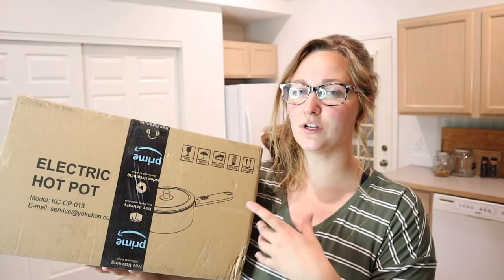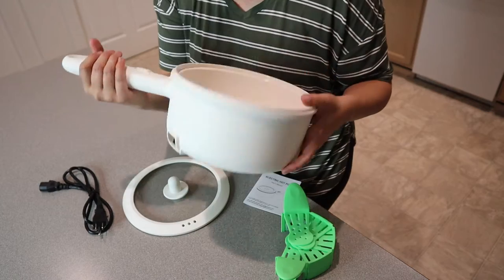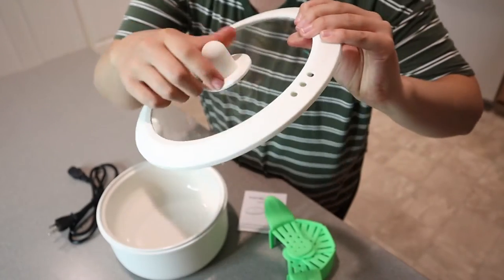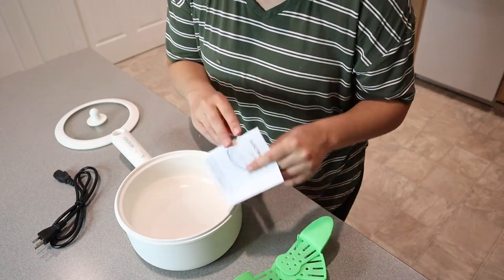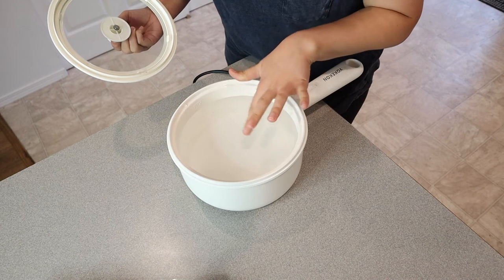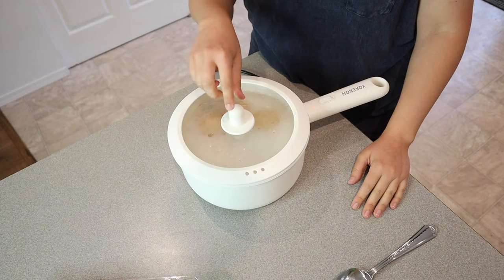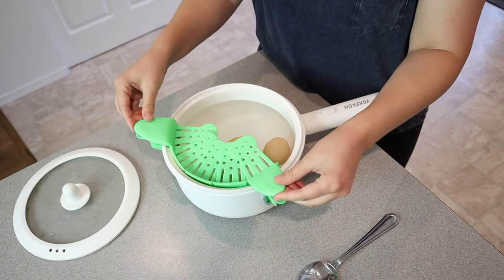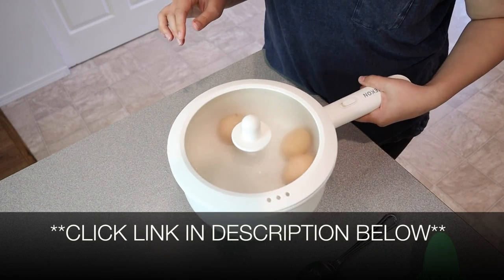UNBOXING: YOKEKON Pan Electric, Non-Stick Hot Pot Electric with Strainer | 2022 REVIEW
👇👇 PRODUCT LINKS 👇👇
Pan Electric, Non-Stick Hot Pot Electric with Strainer

👇Try Amazon Prime for 30 Days FREE!👇

--More than a pan: Plug it in and start to cook-With this electric pot for cooking, you can cook whatever you like after plug it in-no need to use stove or oven! This large pot for cooking is perfect for soup, pasta, fondue, fried steak, omelet, rice, etc. When you live alone and don't want to deal with pots and pans, you need this electric hot pot! it's NON-STICK & TOXIN-FREE inner coating allows you to cook any food in the right amount in dorm or apartment.
--Portable & multi-function: Heat resistant long handle makes it easy to move. And when using this pasta pot 2.64 qt with strainer, you can strain out water seconds - simply put on the strainer and drain out the water - no need to fish out pasta! You can also use it as a dorm pot or a soup pot, an omelet pan, non-stick frying pan, a fondue pot or shabu shabu hot pot!
750W High power & Low power cooking settings: Set to high power and get a hot meal quickly or set it on low when needed. The high power of 750W helps to cook a meal boil water in short time. Fast and even heating technology of this electric hot pot allows you to cook a delicious dinner easily. Also, the glass lid make it convenient to monitor food while cooking.
--Easy to clean & store: Premium non stick interior achieves convenient cooking and easy cleaning! Quickly clean it up just with a cleaning cloth or non abrasive sponge with warm water and soap, then dry it with a soft cotton or linen towel. In addition, the hotpot's compact size enables easy storage. You can also bring it to camp, hotel or RV by putting it in your suitcase, enjoying delicious food but costing less.
--2.5L large capacity with strainer: Compared with traditional electric pot, this upgraded cooking pot has larger capacity(2.5L / 2.64qt), which allows you to cook food for 2-3 people. It not only has a stunning appearance, but also is light in weight and very easy to move.